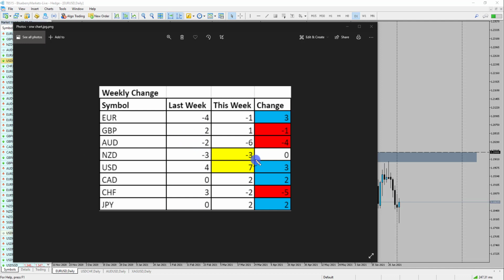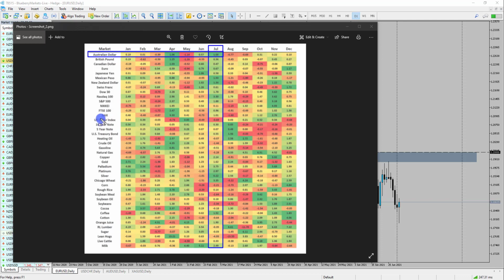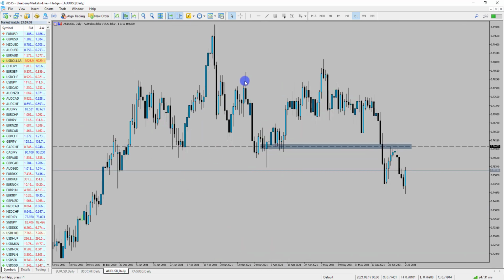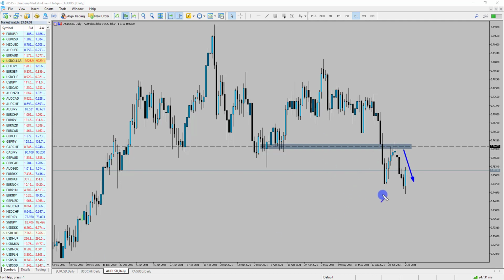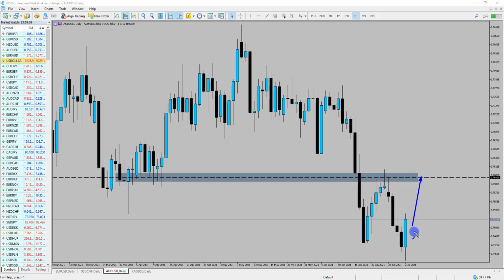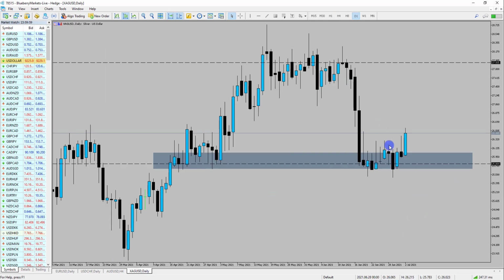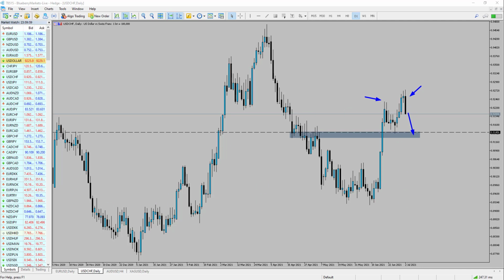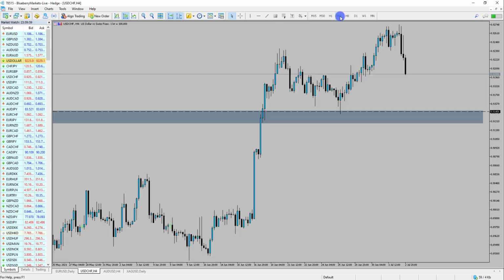Week Ahead Analysis: 5th July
In this week's Market Outlook, we take a look at the key charts of the week with AUDUSD, SILVER, USDCHF and more!